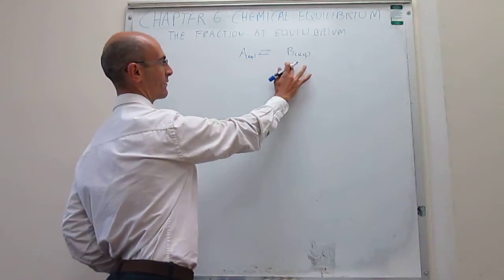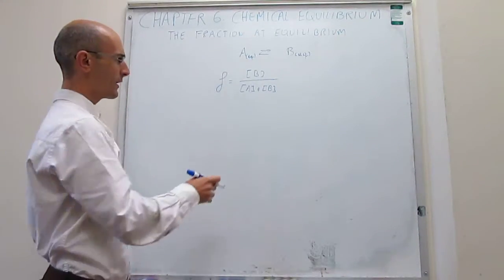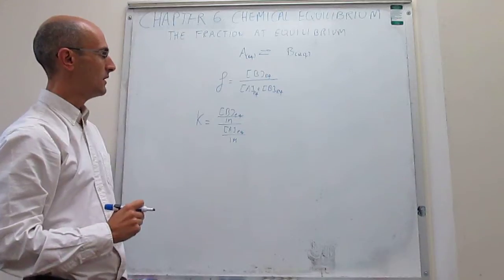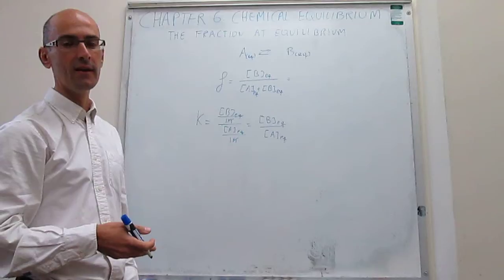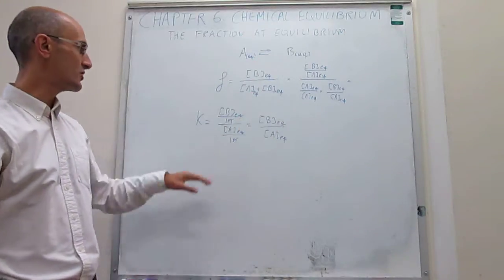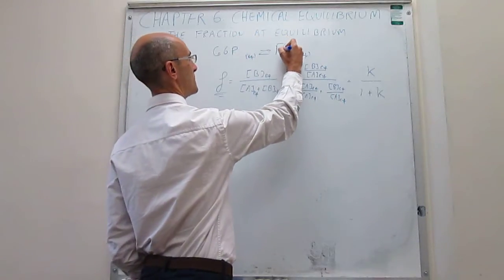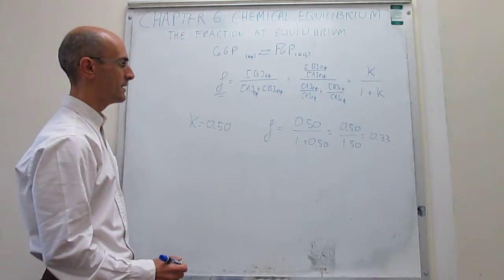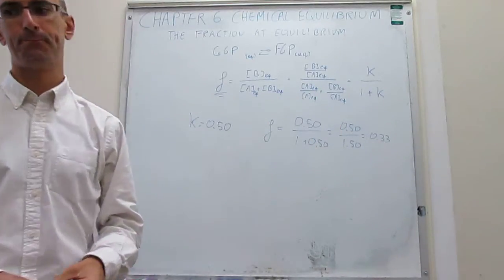The fraction of products at equilibrium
This video describes how to calculate the fraction of products at equilibrium for a simple A to B reaction